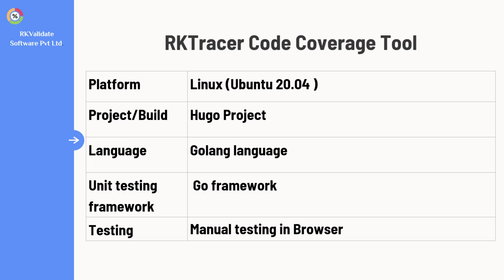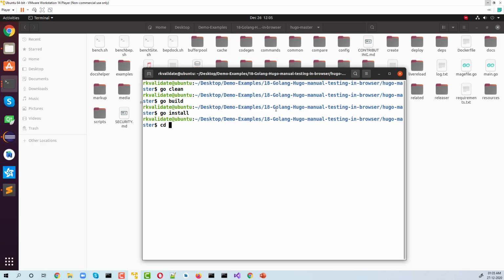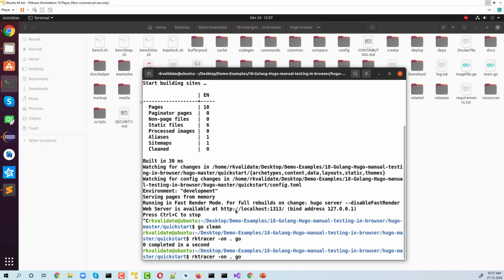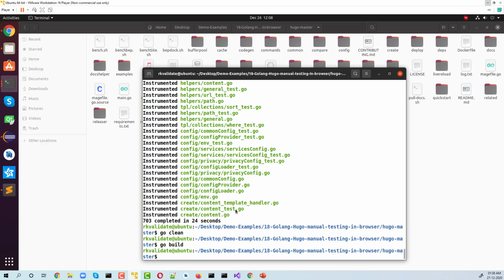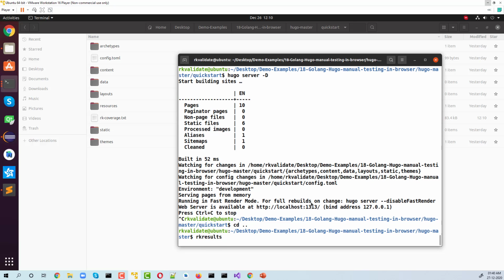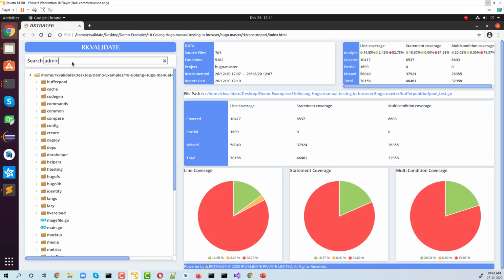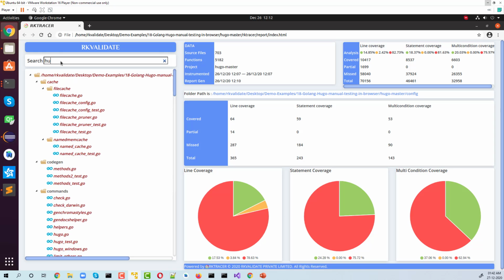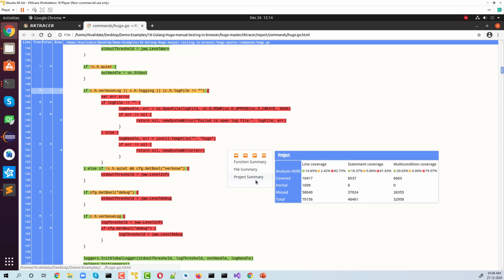Code Coverage for Golang | Hugo Project | Manual testing in browser | Linux